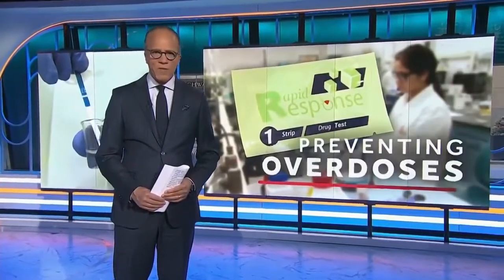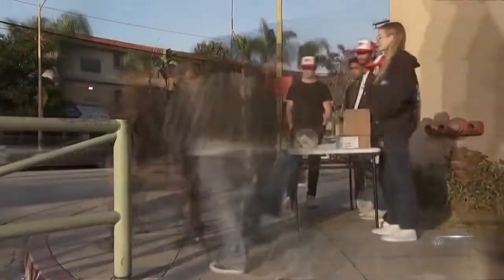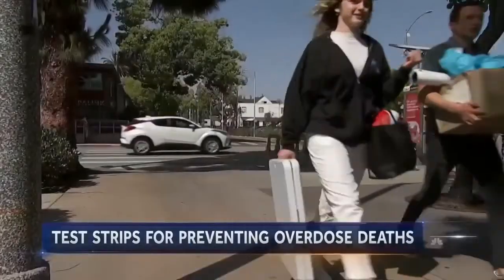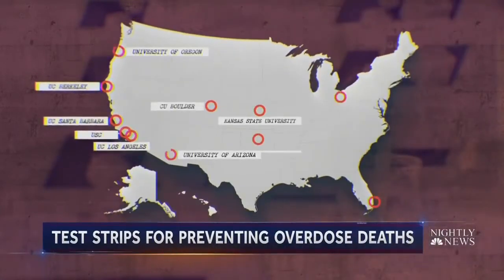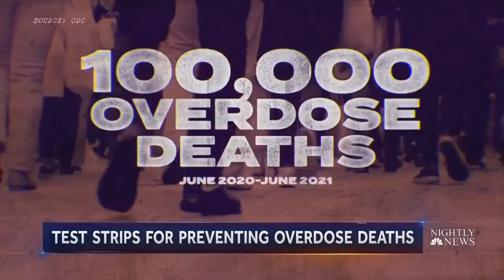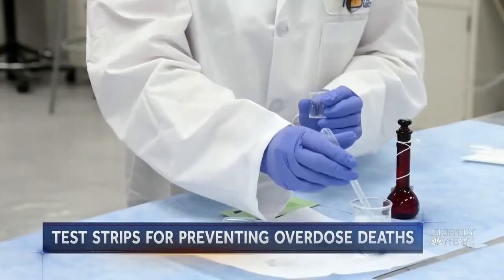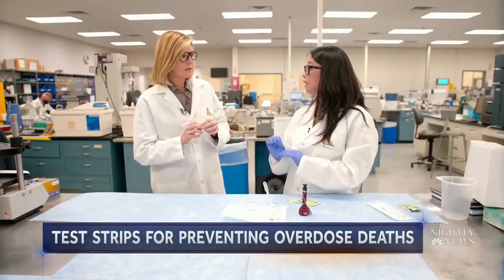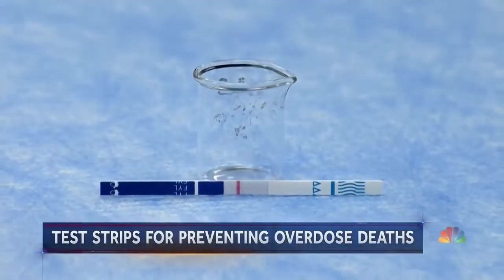Sandra Lee: Putting Fentanyl Test Strips to the Test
Biography:
Sandra Lee is CEO of NJ Labs, a nationally recognized provider and advocate for quality in chemistry and microbiology testing that serves the pharmaceutical, nutraceutical, dietary supplement, cosmetic, and cannabis/CBD industries. As a scientist and one of the few female CEOs in the analytical testing industry, she has a passion for chemistry and how it influences multiple aspects of our daily lives. At NJ Labs she leads the privately owned FDA and DEA inspected facility that has been a mainstay in the testing industry for 85 years with a certified full-service contract analytical testing laboratory that follows strict Current Good Manufacturing Practice (CGMP) regulations and holds ISO/IEC 17025:2017 accreditation. She also hosts the “Going Beyond Testing” podcast series to help companies and consumers get an insider’s look at testing practices and what should be tested to keep products safe and effective. Lee is a graduate of the University of Michigan where she holds a Bachelor of Science degree in Chemistry.